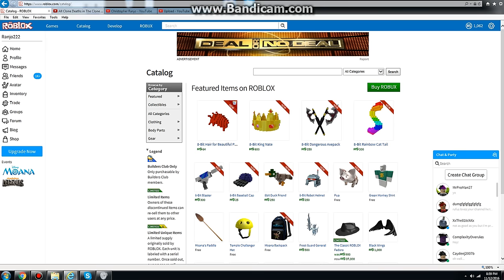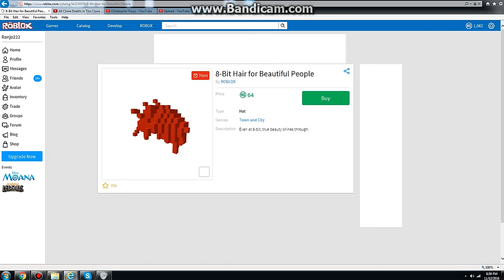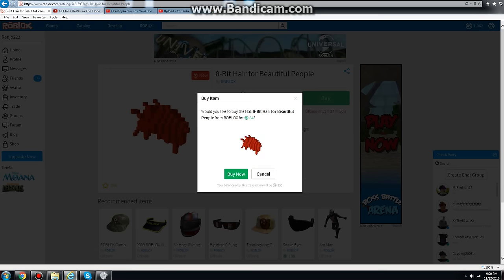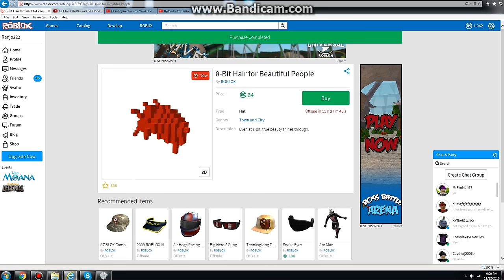I Bought 8-Bit Hair for Beautiful People On Roblox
I actually like the hat, so I decided to get one of those.